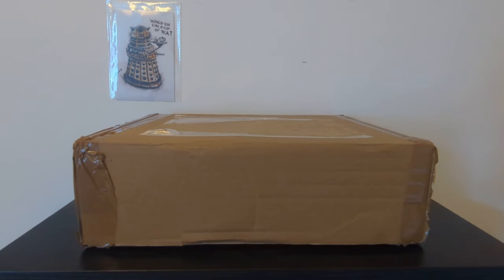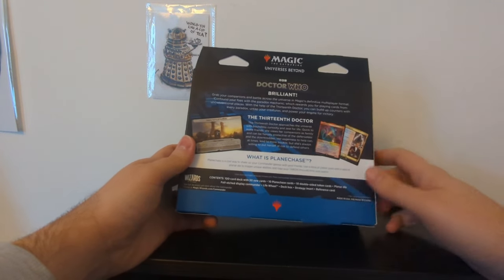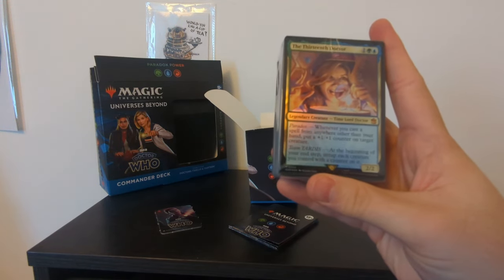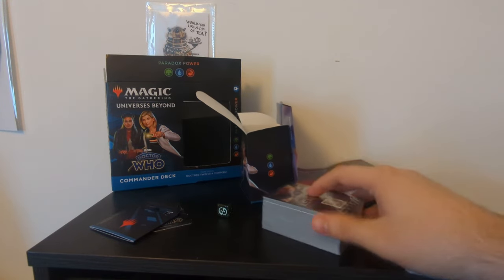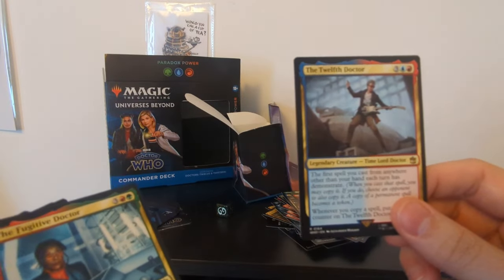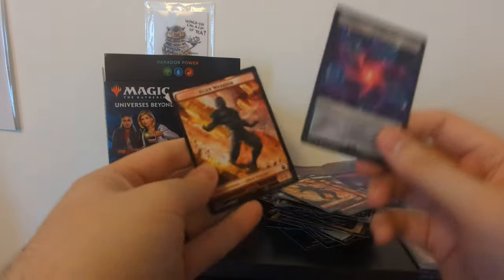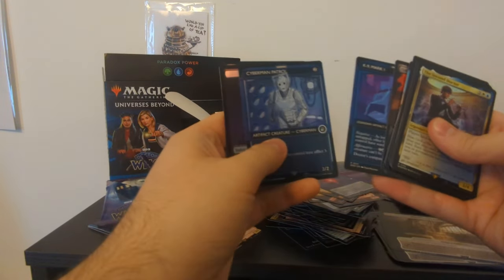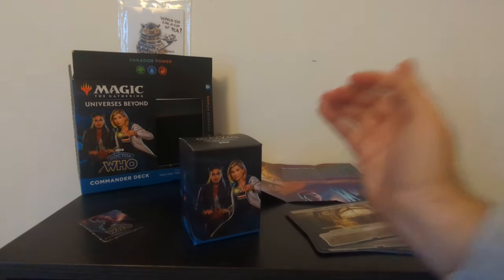Absolute MTG Beginner Unboxes MAGIC THE GATHERING: PARADOX POWER Doctor Who Commander Deck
I have no idea how to play this game...